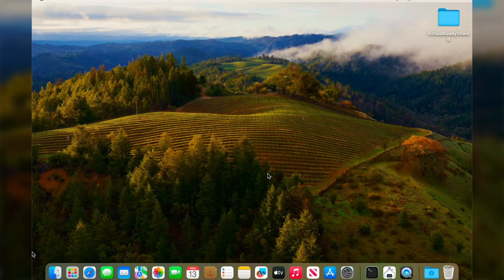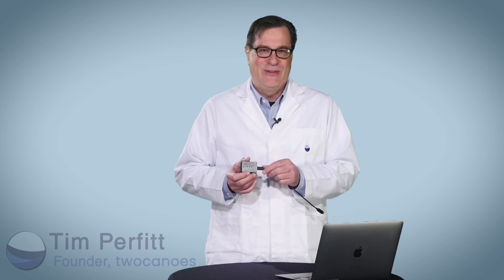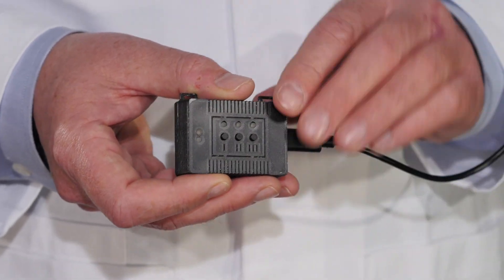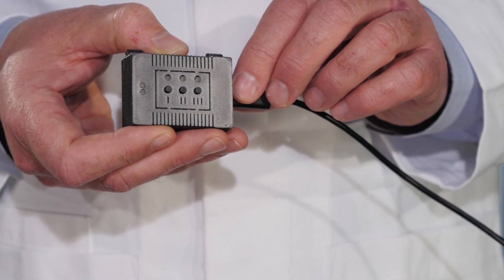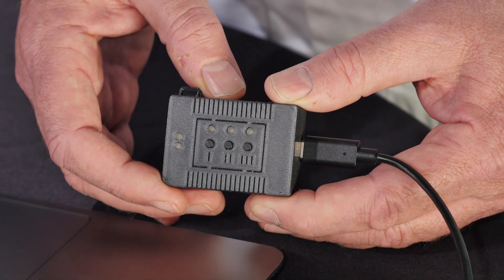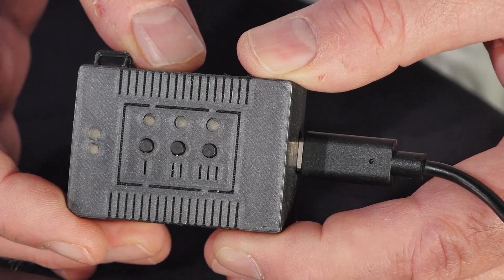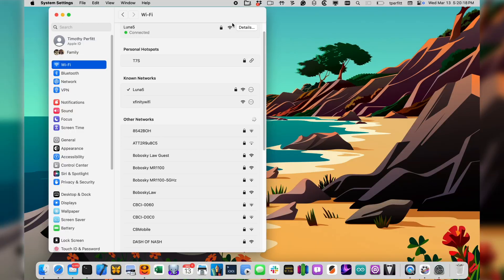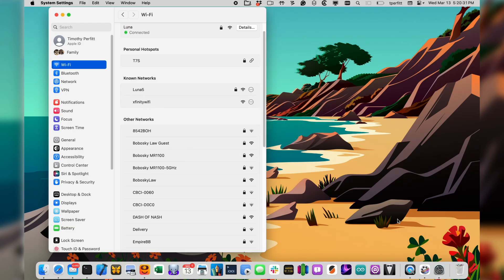Automate Anything with the Automaton 2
Hate doing the same things over and over? Get the Automaton 2 (a small USB-C device) that can automate almost any operation with a keyboard.

Here are just some of the things you can do with an Automaton 2:
1) Make new workflows with the app
2) Run complicated terminal commands
3) Plug in a wifi password